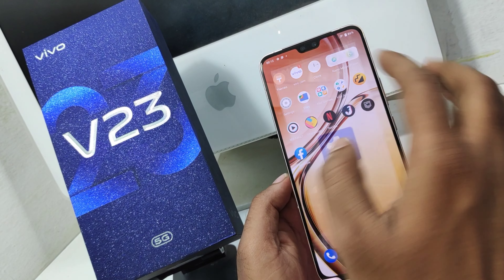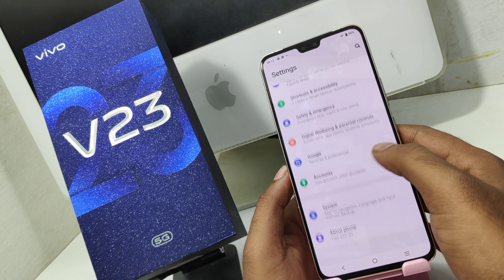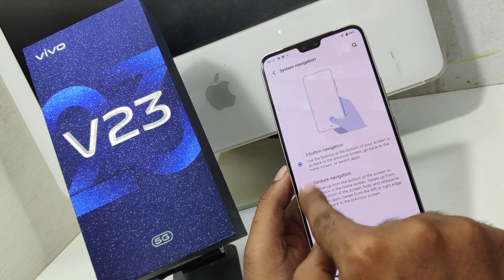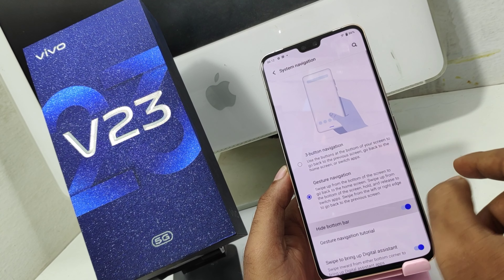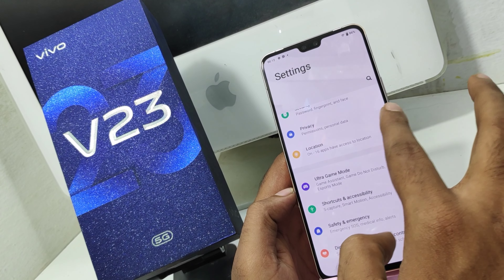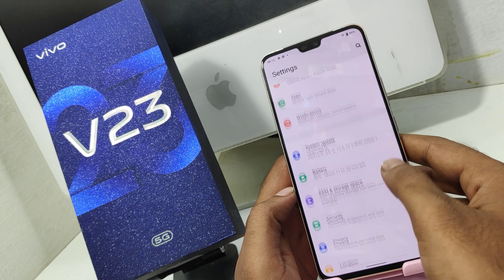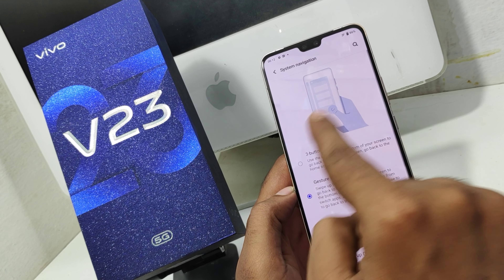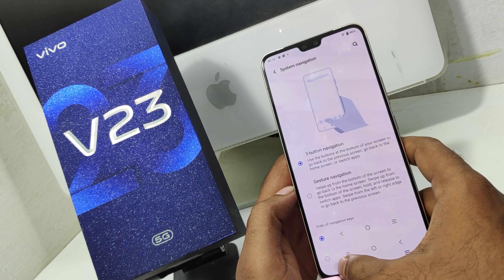How to Hide Navigation Bar in VIVO V23/VIVO V23 pro in Tamil | How To Hide Navigation Button in Vivo